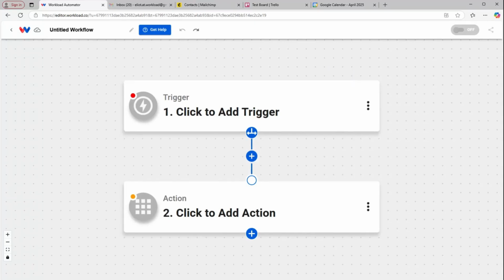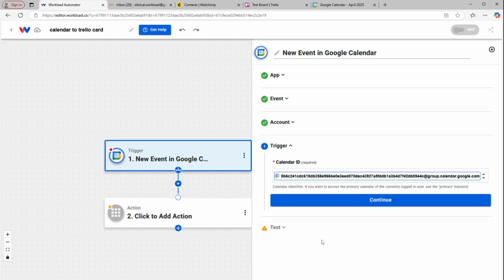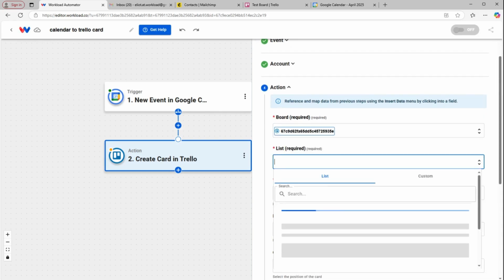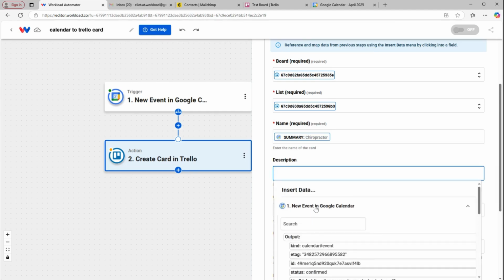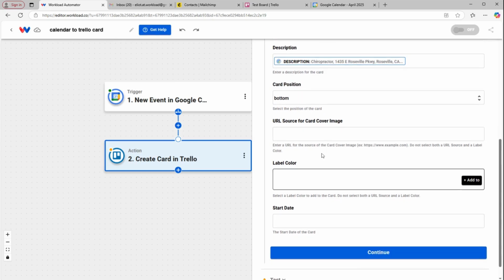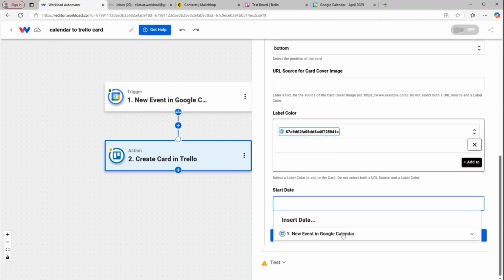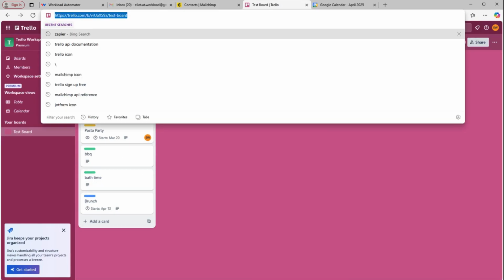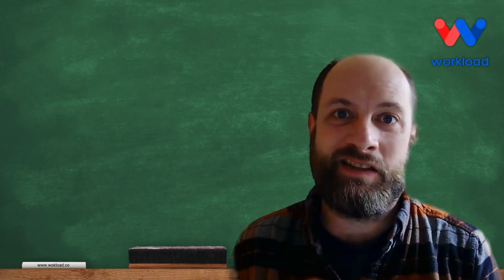Trello to Google Calendar Automation: Streamline your workflow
Join Eliot as he guides you through the process of automating a no-code workflow that creates a card in Trello whenever a new event is created in Google Calendar! 📅➡📋

In this tutorial, you’ll learn how to:
✅ Automatically create a Trello card for each new event added to Google Calendar
✅ Sync essential details like event title, date, and description to your Trello board
✅ Use Workload.co to streamline your project management and task organization
✅ Save time and ensure your tasks align with your calendar events